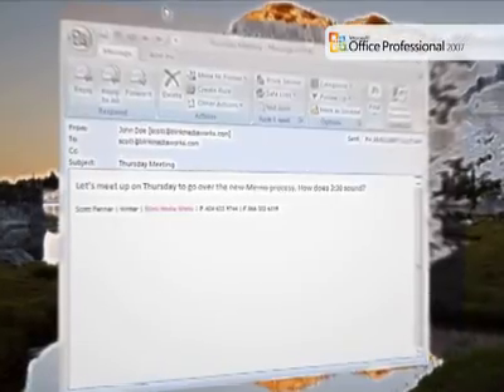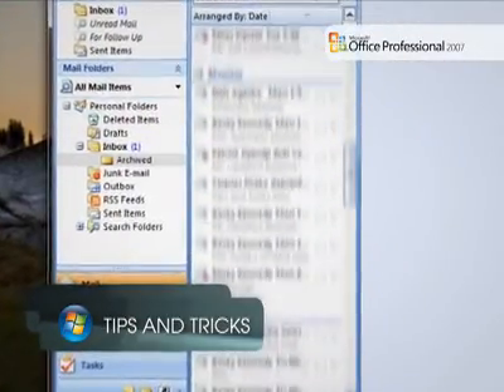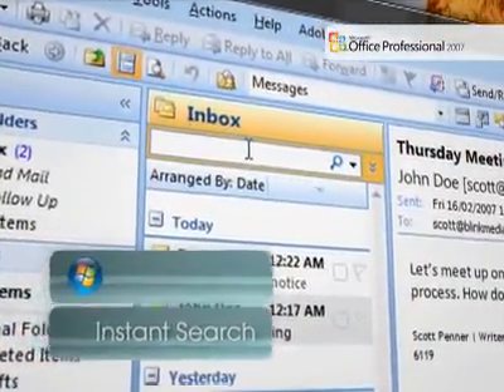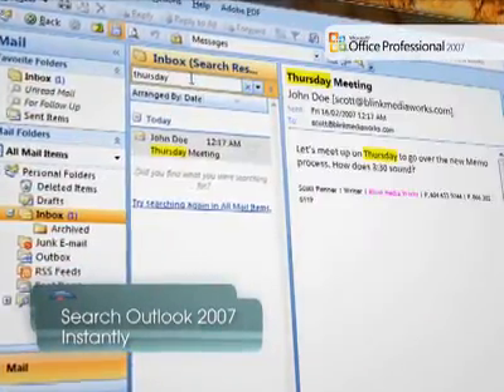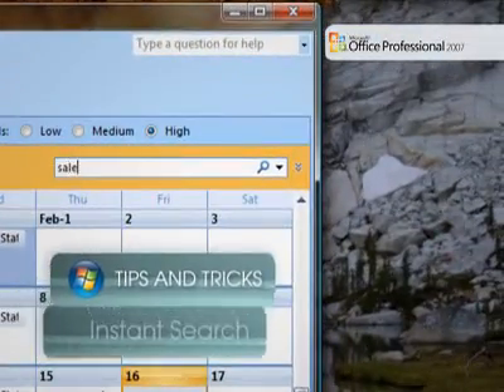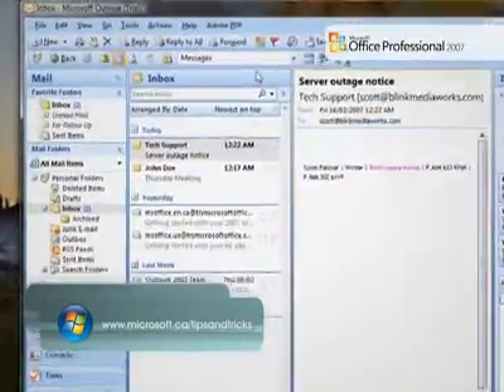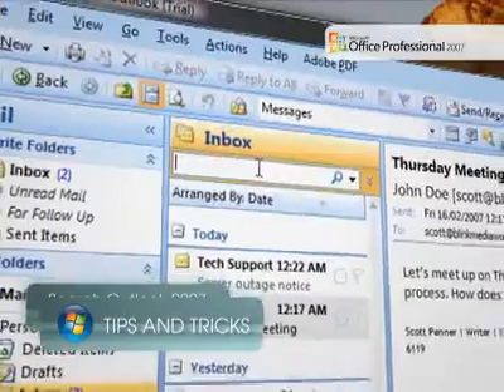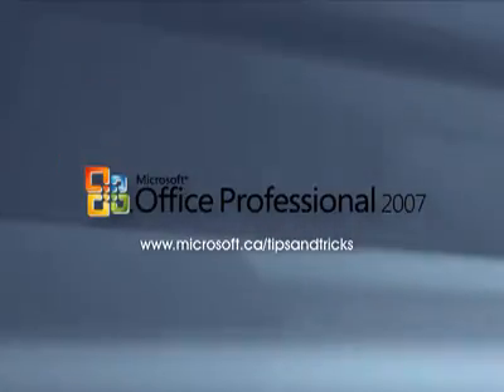Microsoft Office Outlook 2007 Tip - Instant Search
Microsoft Windows Vista Tips - Finding Information with Instant Search in Microsoft Office Outlook 2007 - Somewhere in the hundreds, or perhaps thousands of messages in your Microsoft Office Outlook 2003 mailbox is the one that has the information you need about that client meeting on Thursday. So how do you find it without reading through every one of your messages? The new Instant Search feature in Microsoft Office Outlook 2007 allows you to find the information you need instantly.